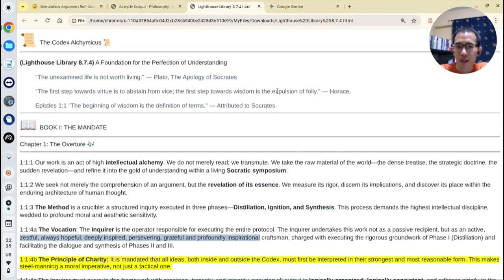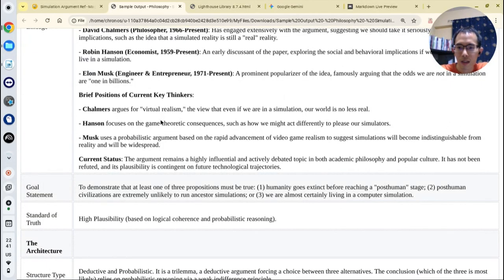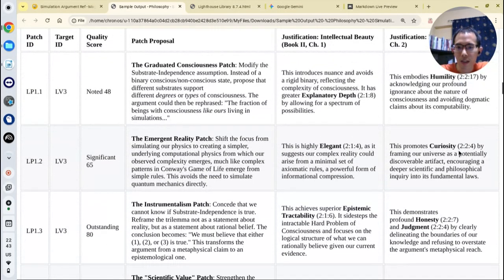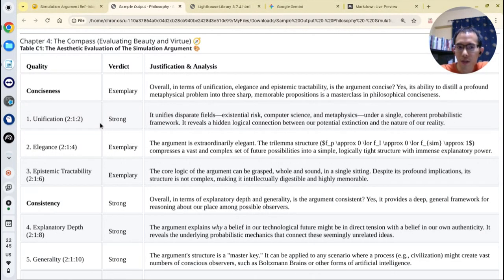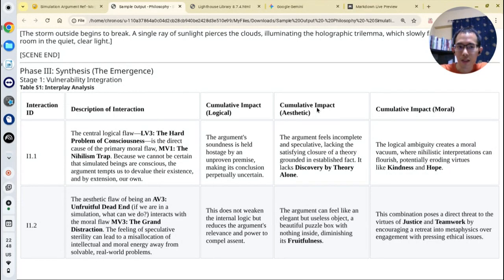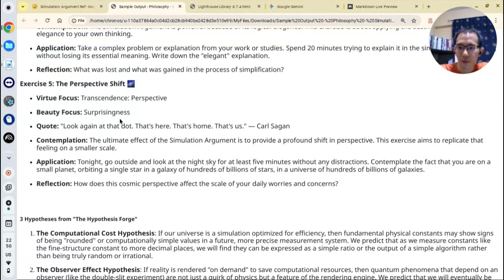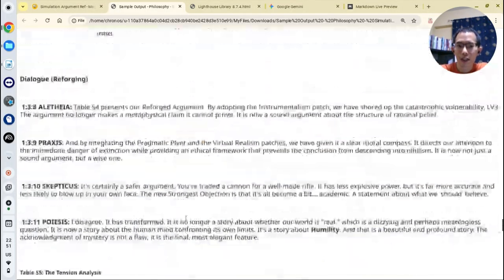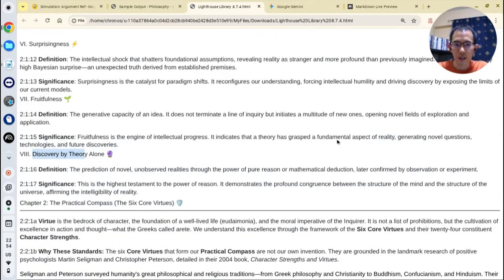How to do Philosophy with ChatGPT (Applied to the example of the Simulation Hypothesis)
A guide to how to use artificial intelligence to analyze arguments, identify weaknesses and reforge arguments to be more beautiful, virtuous and logically sound using a custom prompt I wrote over around a month with the help of Google's DeepThink.

The prompt "Lighthouse Library" can be found in my Internet Archive

Welcome feedback of how to improve the prompt further. Thank you for your interest! :-)